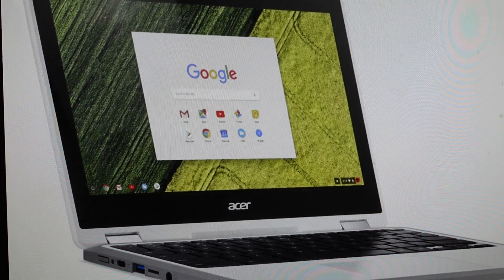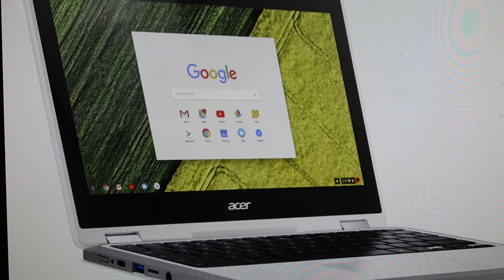Hard Reset Acer Chromebook Spin 11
How to troubleshoot or setup starting with a hard reset a Acer Chromebook Spin 11 Laptop computer to factory default settings if it has virus or malware or is not working or not connecting or pairing or if it is frozen or not responding, the factory reset is a good troubleshooting step. You can also restore the factory settings to setup your device as new. Found in the Acer Chromebook Spin 11 Laptop user manual.